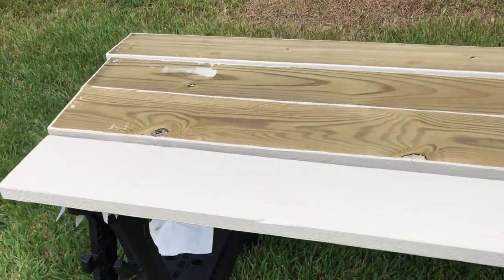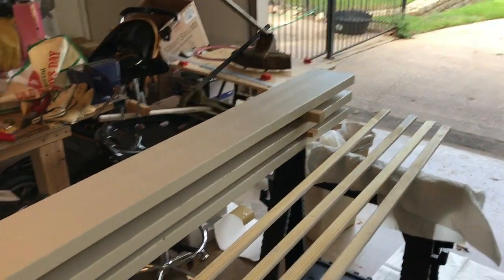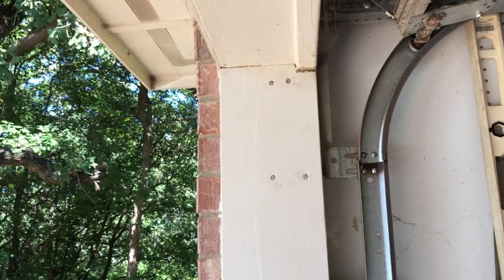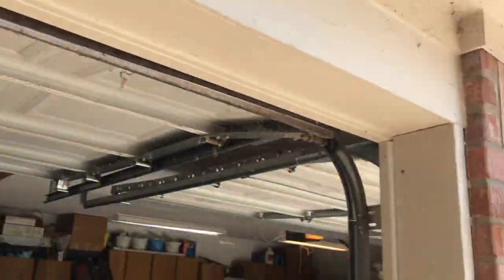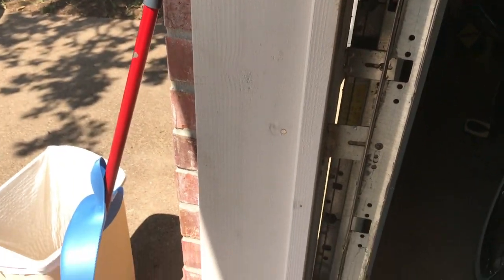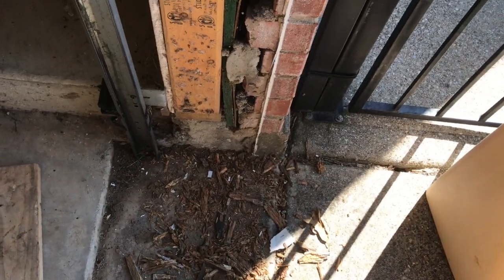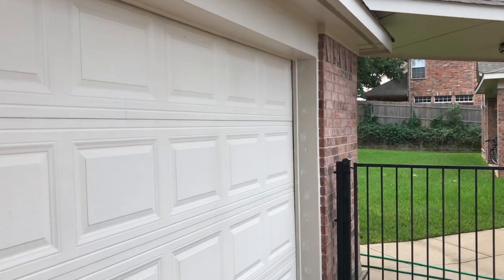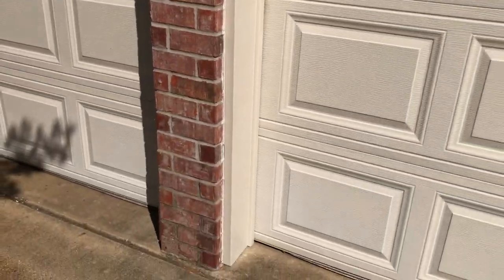Garage Door Frame Replacement - September 2018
OK, OK, I know this isn't the most exciting video, but it's a record of a lot of work put into replacing the garage door frames with fresh new 2X8 Jams and Stop Trims.  When you first see the replaced frames they look horrible, but with a little caulk and some matching paint I thought the entire project exceeded my expectations.  It's a little clunky, but I'm learning and I hope you will enjoy this little video I call "Garage Door Frame Replacement".  Thank you for supporting my channel.

John Krebs